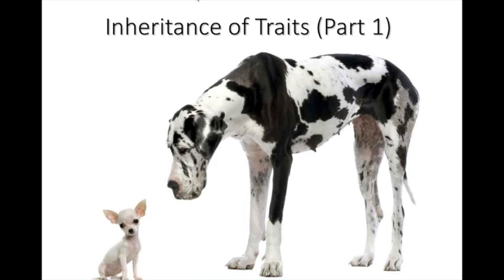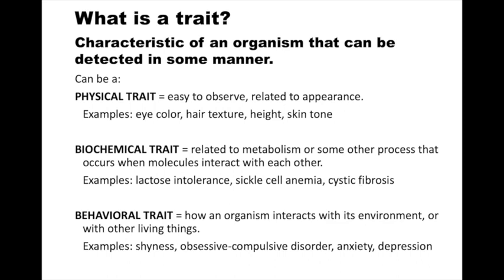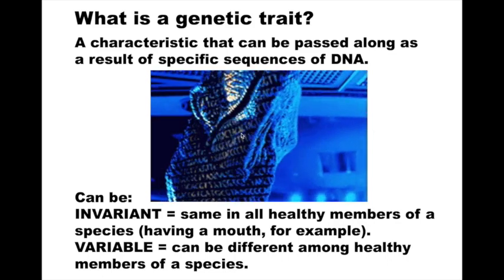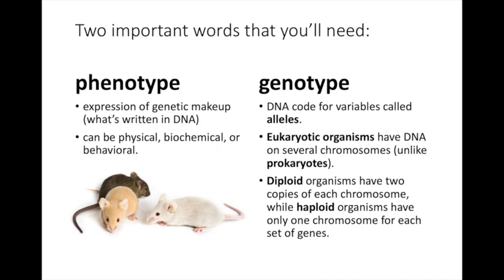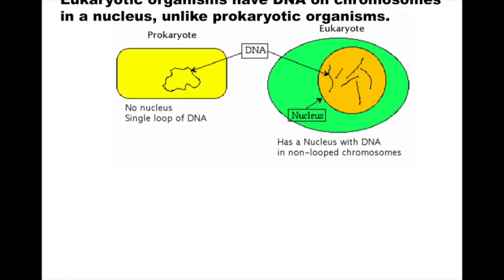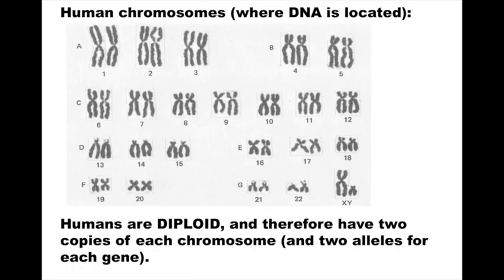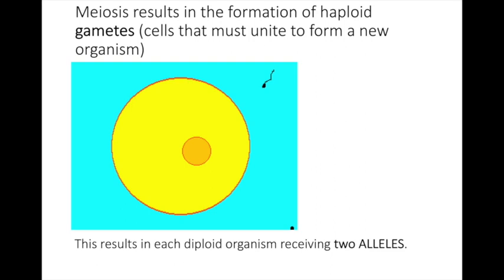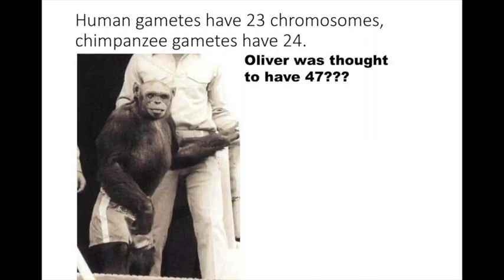Inheritance, Part 1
This is Part 1 of a two-part series that will cover all of the vocabulary that you will need to know for the end-of-unit guided discussion. There will also be a CK12 assignment posted about the information that is covered here. Also, if you really want to see those GIFs that didn't load properly, here they are: